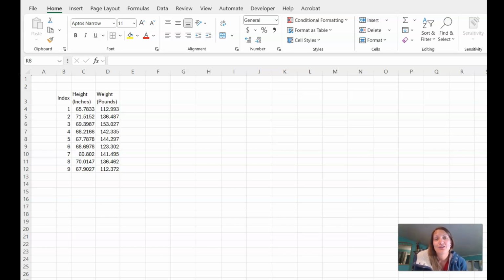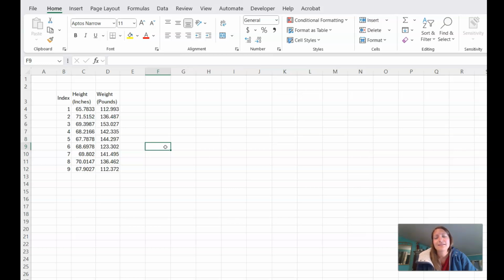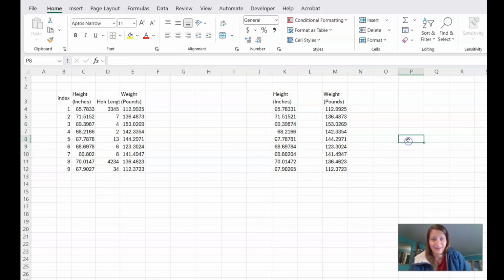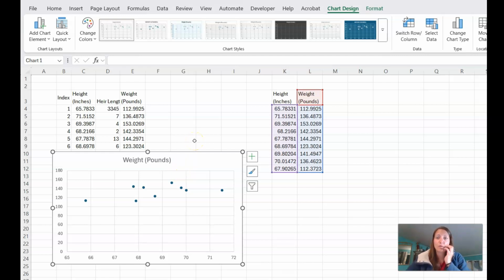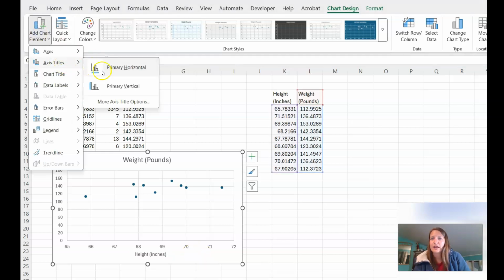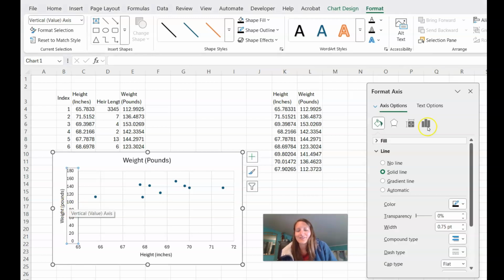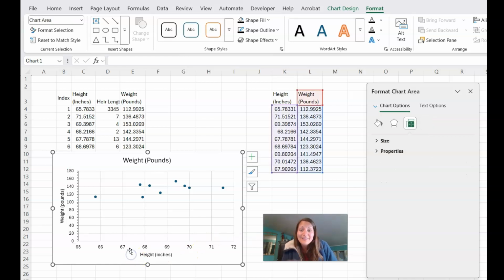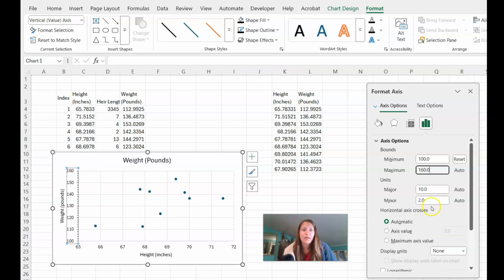How to Make a Scatterplot in Microsoft Excel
Microsoft Excel can definitely be daunting the first time you use it! Fortunately, the knowledge threshold to make a simple graph like a scatterplot is very beginner friendly! Here we will explore how to arrange your data for a scatterplot in Excel and how to use the format tools to change aspects of your graph. This video isn't an extensive guide of all the things you can alter in a graph, but it outlines how to access all the features you my want to use for your graph.